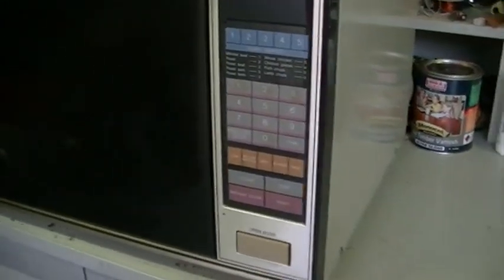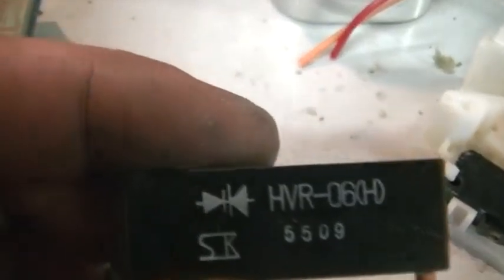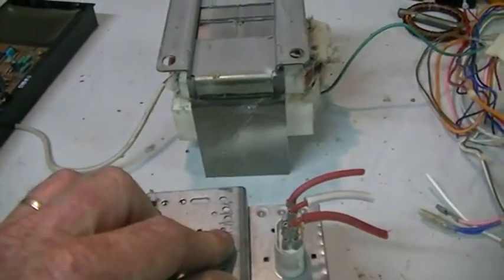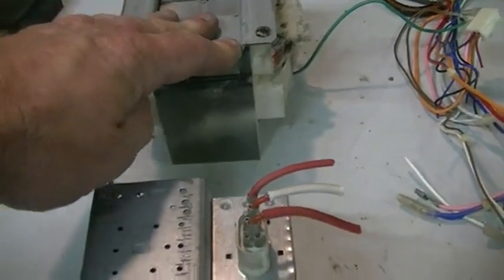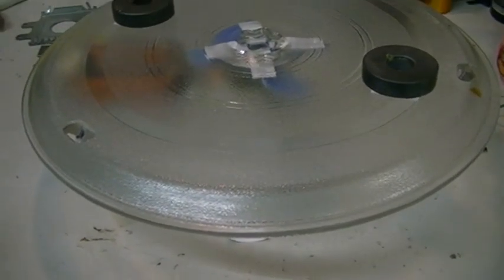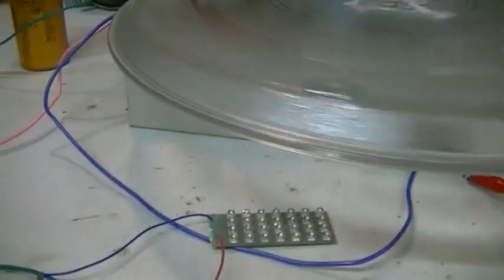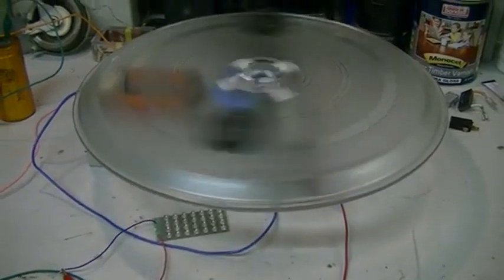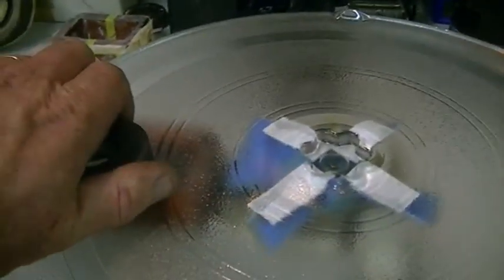Microwave Oven to Pulse Motor challenge.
Here we build a pulse motor from nothing but parts from a microwave oven.